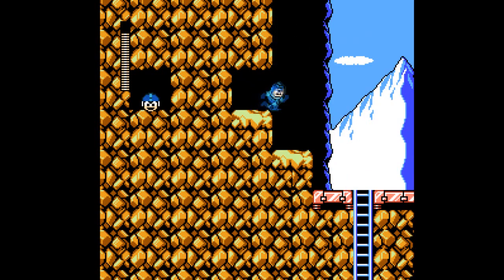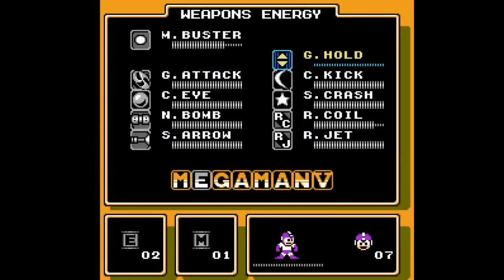[Gomer Plays REDUX] Mega Man 5 (Part 7: Obvious Pot Joke)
I'm not sure which is easier, Stone Man or the ease at which one can make pot jokes at his expense.

Elizabeth Cody
David A. Scott, Jr.
Kira Kennedy
Timothy Sheridan
Ricky Temple